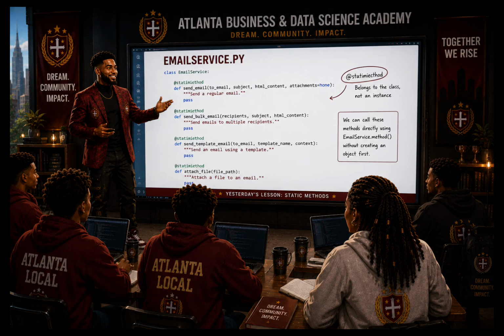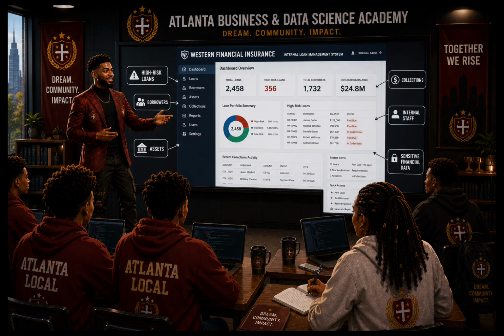Building an AI-Powered Fundraising Solution (Episode 7 Building Secure Apps)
Atlanta Local is a community-driven media organization working to tell positive stories, support local businesses, and strengthen the Atlanta community.

Their immediate goal is to establish a permanent headquarters that will allow them to expand operations, produce more content, and better serve the community.

By the end of this season, you’ll have built far more than a website.
You’ll have built an intelligent fundraising and marketing platform designed to help a real organization achieve a measurable business goal.

Along the way, you’ll learn skills that modern technology companies use every single day, including product management, software engineering, database design, business intelligence, workflow automation, artificial intelligence, and data science.